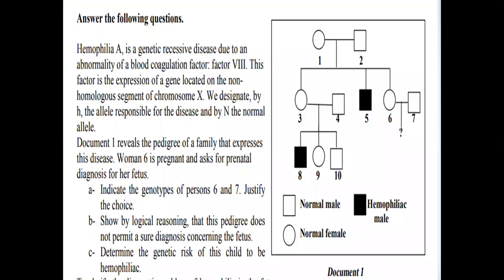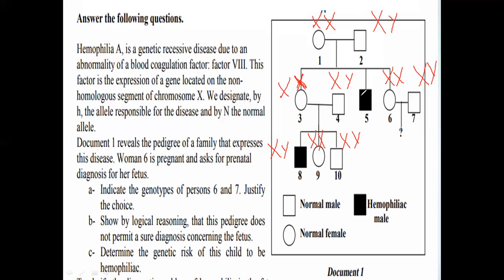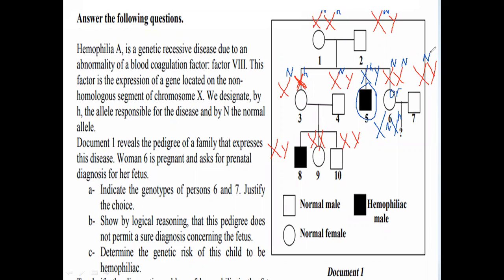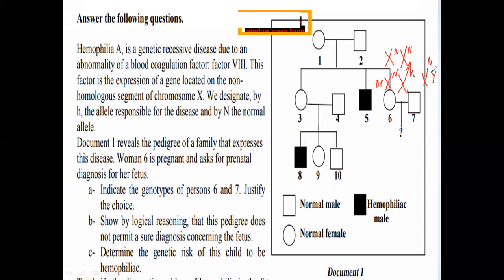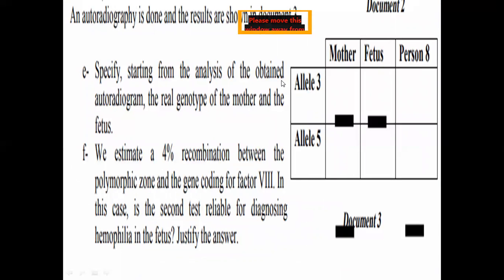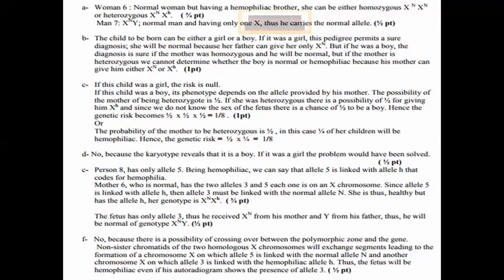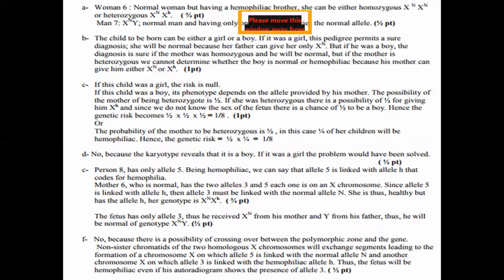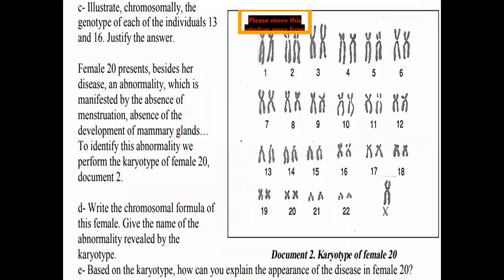S3 Live Session 3 Grade 12 Week 34